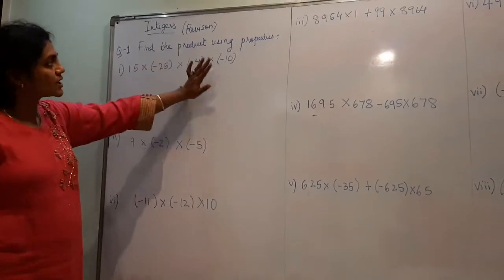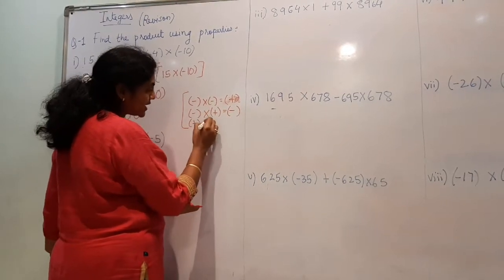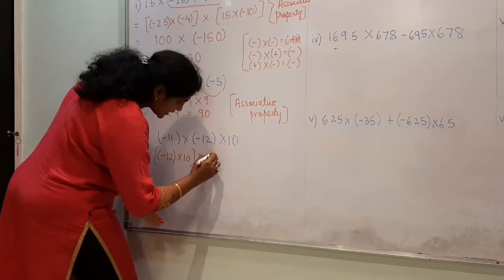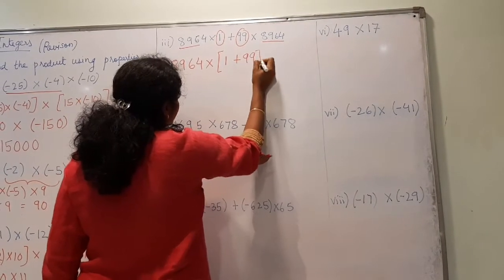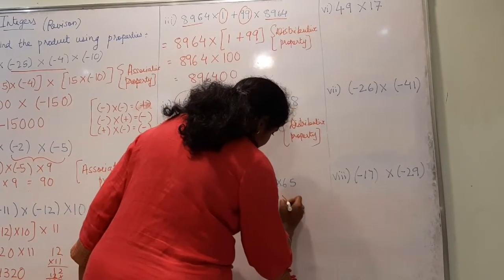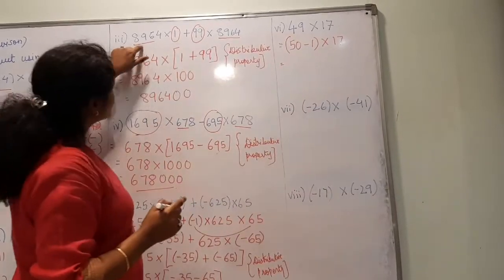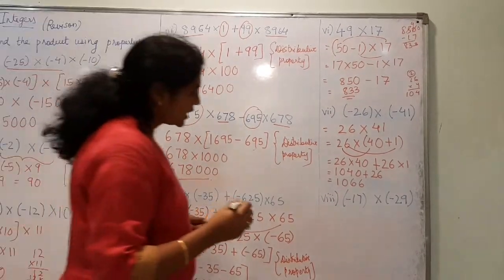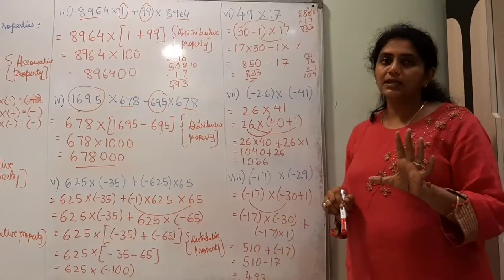Class VII CHAPTER 1_ INTEGERS (revision)